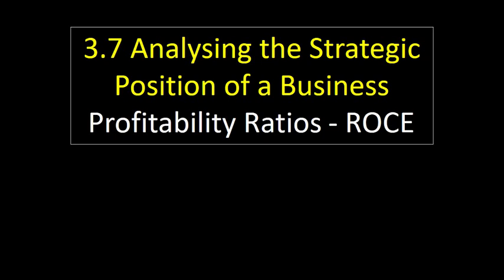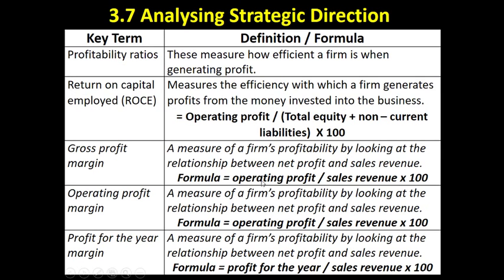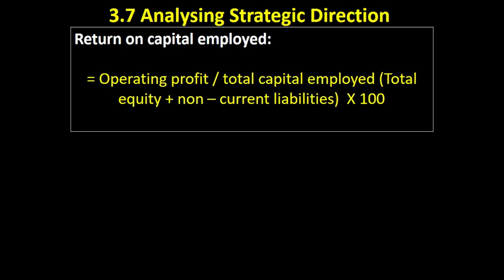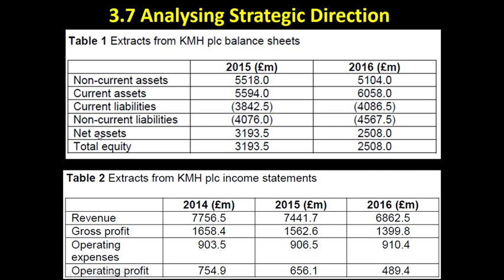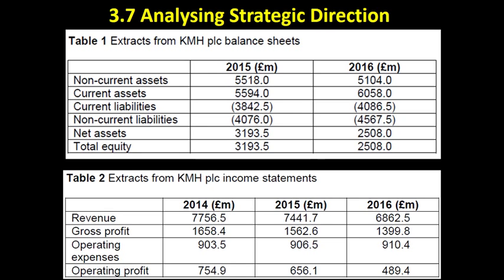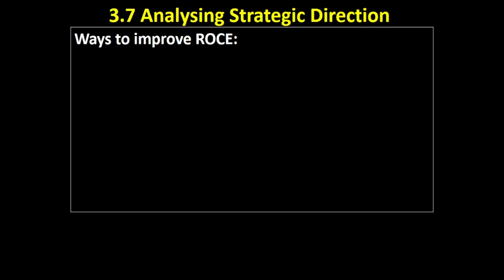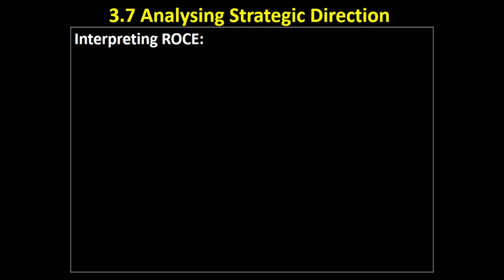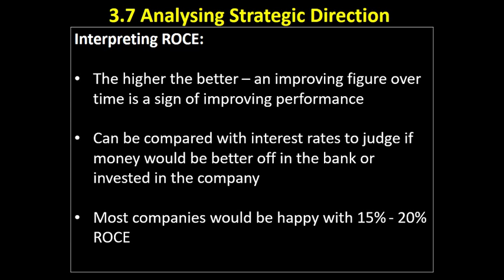3.7 11 Profitability Ratios - ROCE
This video looks at how to calculate ROCE, interpreting the figure calculated and methods to improve ROCE.

Mistake at 5 mins, ROCE should be:

489.4 / 7075.5
=6.92%